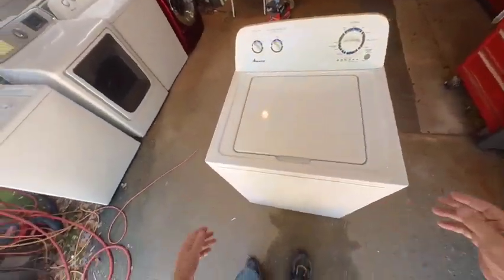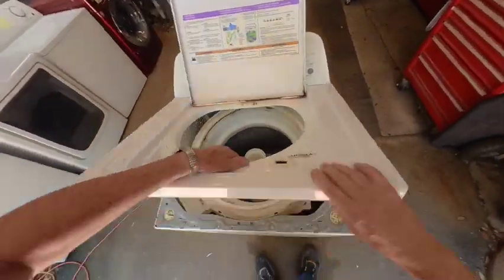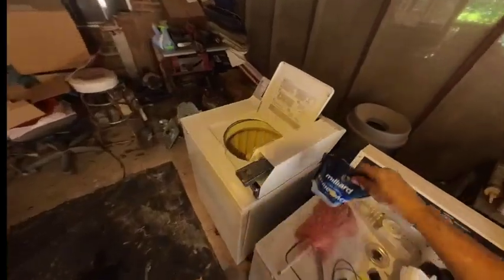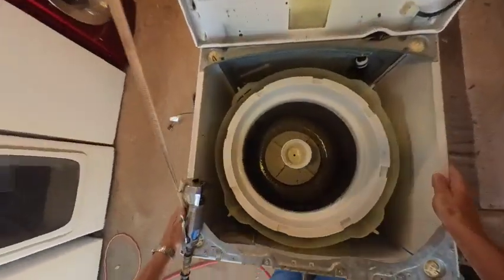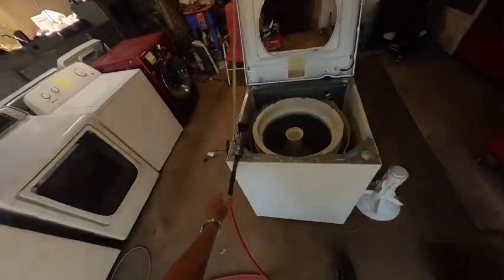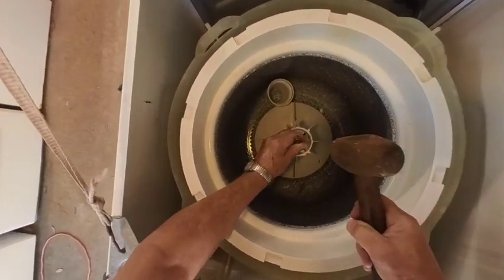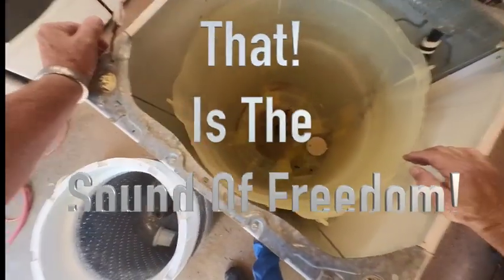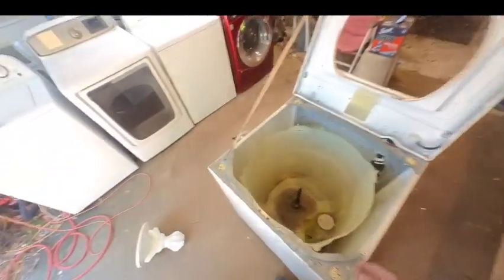How To Diagnose an Uncommon Washing Machine Failure: Starting with a Stuck Agitator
An unusual machine failure prevented me from repairing this washing machine, but first I had to remove a stuck agitator to diagnose this uncommon problem. A customer that bought a  replacement washer from me said that this one wouldn't spin her clothes out. After the initial disassembly, I discovered why.

Send me something:
Harper & Knowles
2945 Highway 1153
Oakdale, LA 71463

My Gear

My Vlog Camera

My Backup Camera

My Studio Camera

My Wireless Camera Controller

My Preferred Memory Card For Cameras

My Portable Charger

My Studio Microphone

My Lavalier Microphone

My Studio Teleprompter

My iPhone Gimbal

My iPhone Chest Mount

My Main Studio Light

My Secondary Studio Light

My External Hard Drive

My Publications

My pen name is Cal Kasheau. Hey, I'd like to shamelessly promote my literary accomplishments while I have your attention. I have several short story titles you can get on Amazon; the links are below. Some are humorous, some reflect events in my life, and some are legends I heard of as a child in the swamps of Louisiana. They are only a dollar or two, and most are free with Kindle unlimited membership. I hope you will take the time to read one or two and give me your honest opinion in the comments on whether or not I should continue to pursue a side gig as an author.

The Legend of the Loup Garou: A Louisiana Horror Story

The Legend of the Parlangua: A Louisiana Swamp Tale

The Fuzz vs, The Buzz: A Backwoods Beekeeper Meets a Traffic Cop

The Story of Buster the Cat: How I survived the Ride From Hell

Tell a Story ,Teach a Lesson

The Dreaded BMI Index: How it Was that I Went on a Diet

My Misadventures as a Moonshiner

The Magic Blanket

All the Girls I've Loved: A series of stories about a young man's life and the women he loved